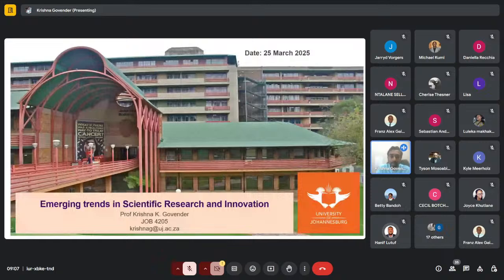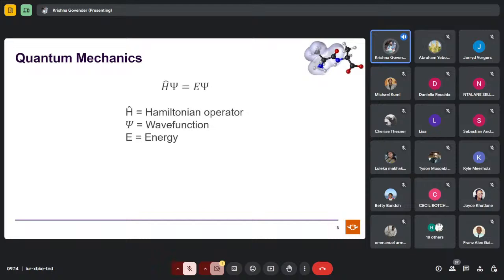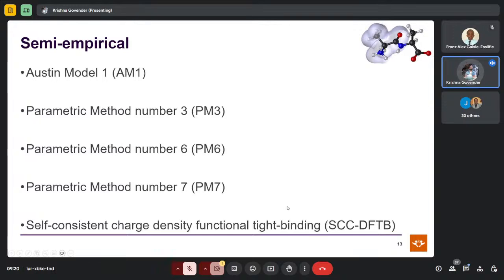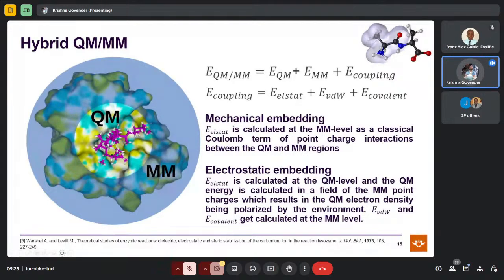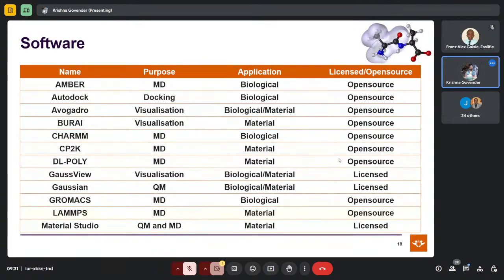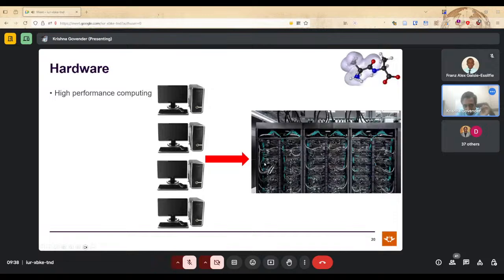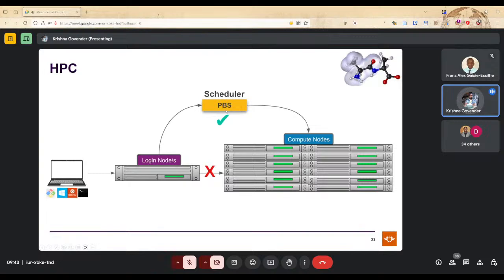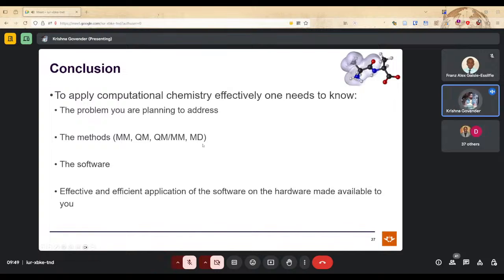Emerging Trends in Scientific Research and Innovation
Learn about the latest advancements and methodologies shaping the future of scientific inquiry and technology development.

Speaker: Prof. Krishna Govender (University of Johannesburg, South Africa)
Date: Tuesday, 25 March · 09:00 – 11:00 UTC